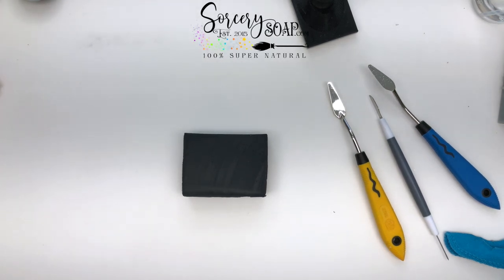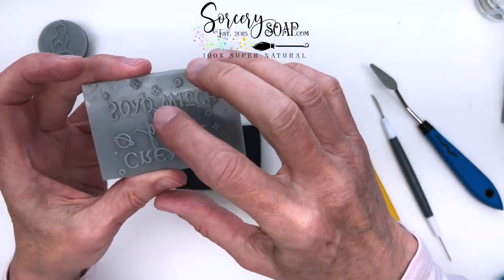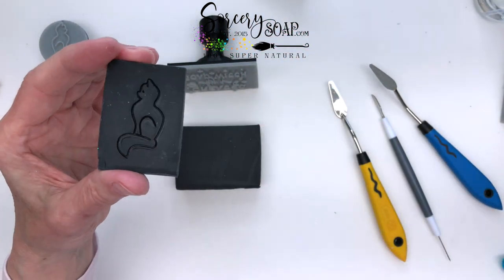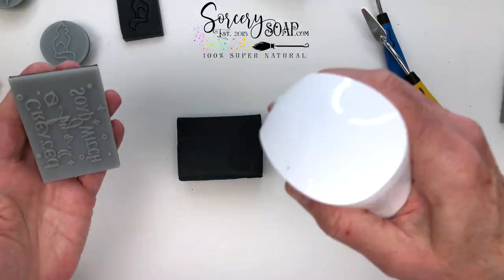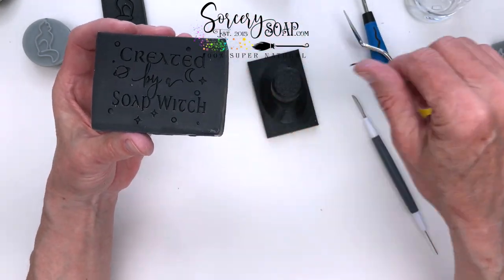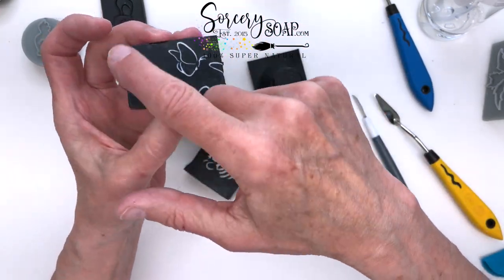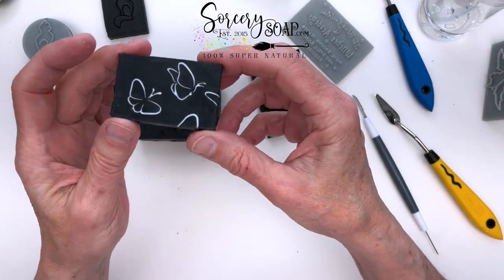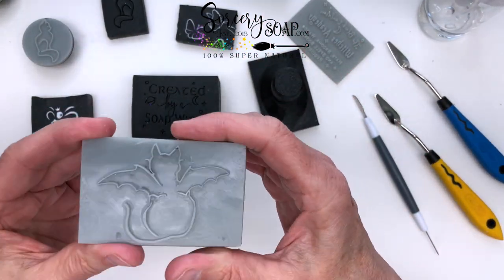Stamp Process the Sorcery Way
A million ways to do anything, this is what works for me. If you find something helpful in this video, that is great news!
Sorcery Soap Stamps.

Home of all things SOAP DOUGH
(aka cold process pliable soap)